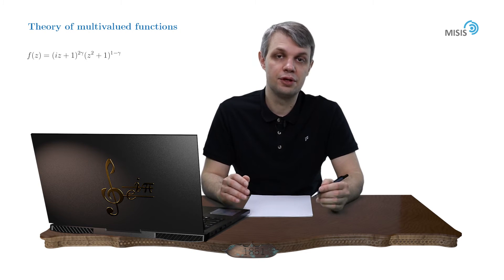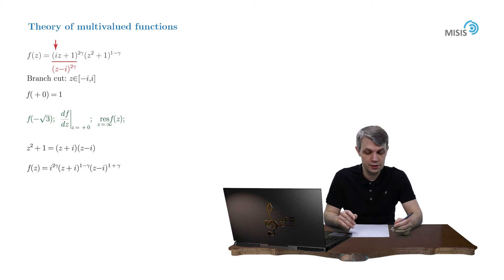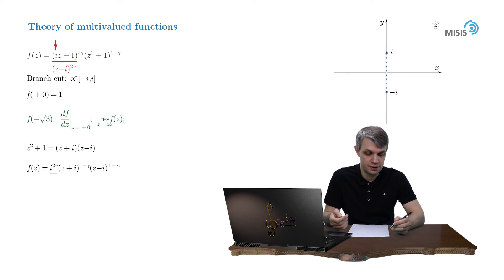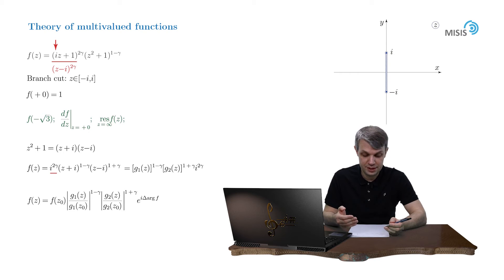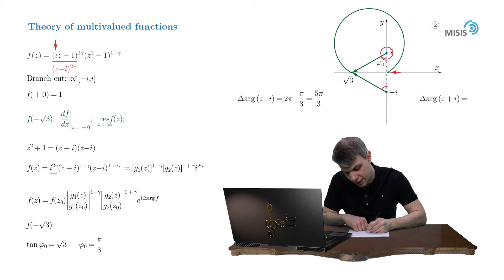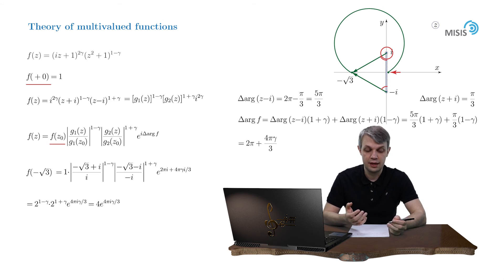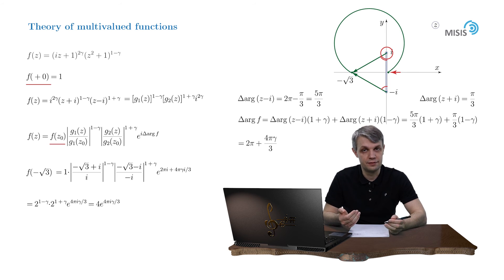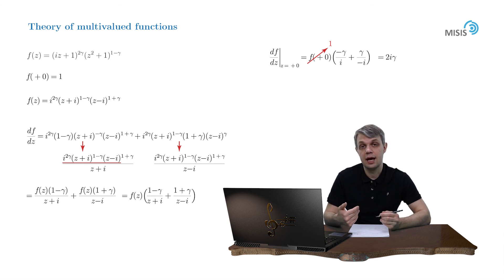[CA/Week 4] 9. Practice with regular branches V.